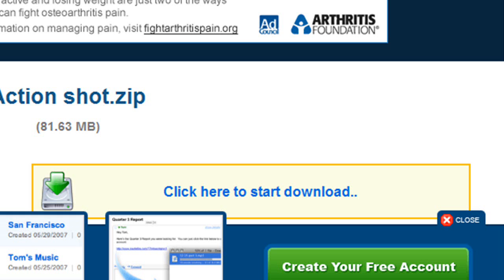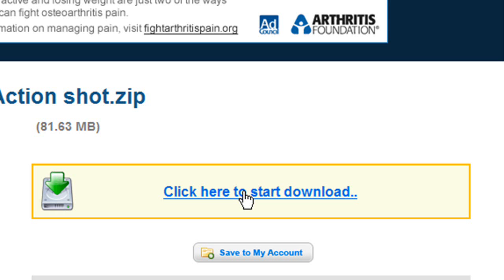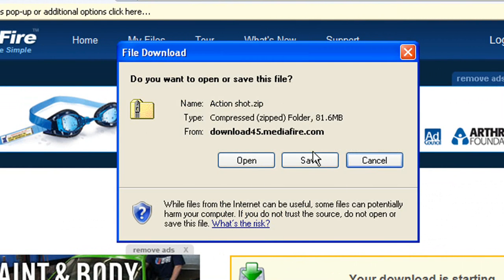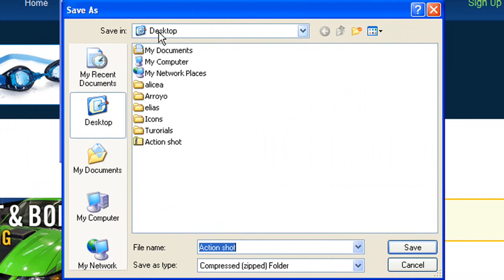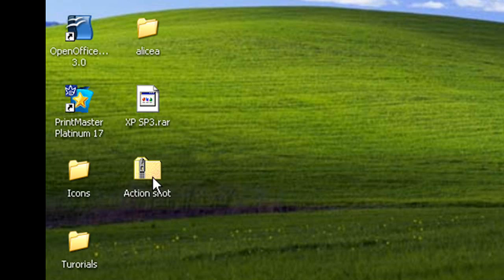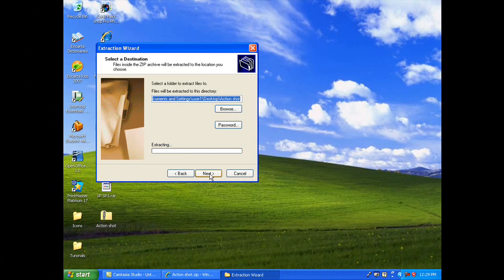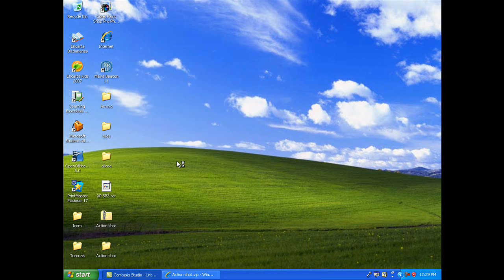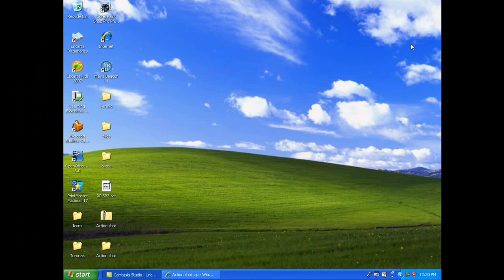how to Unzip a file.wmv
if you need a program to unzip you file you can download it from 7-zip is free.